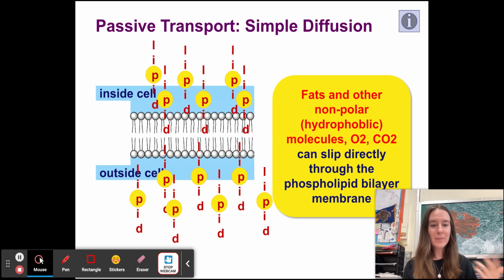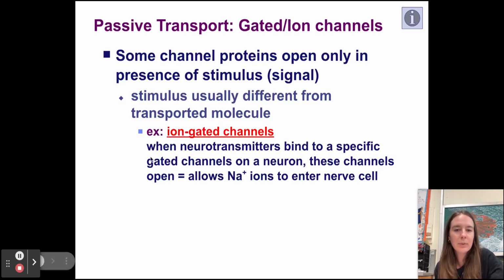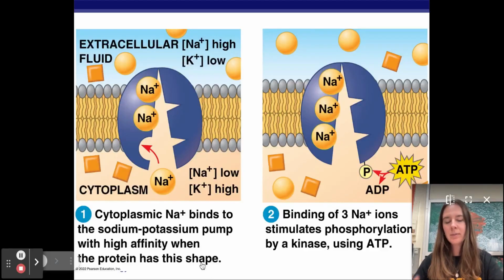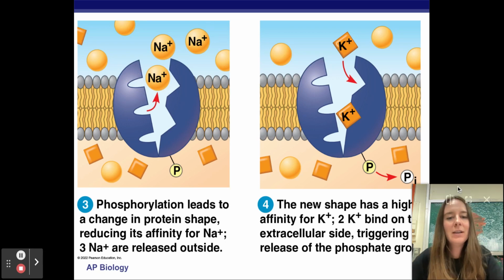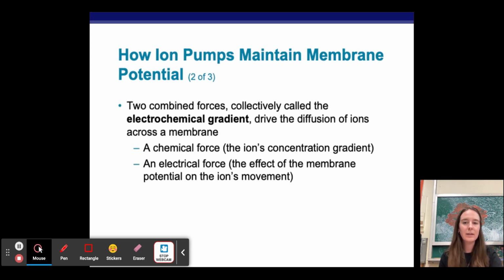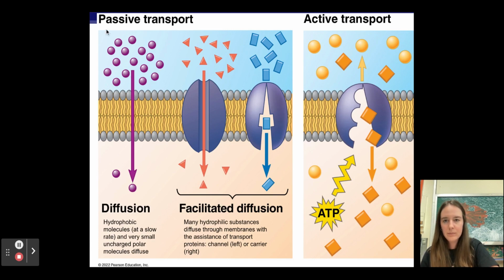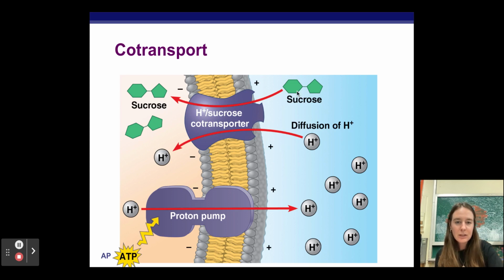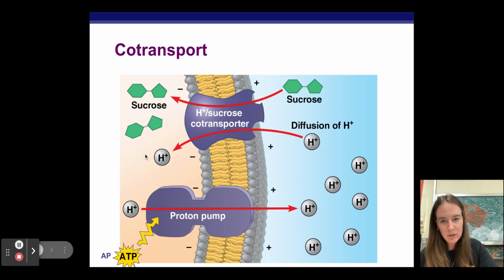Ch 5B Lecture: Membranes